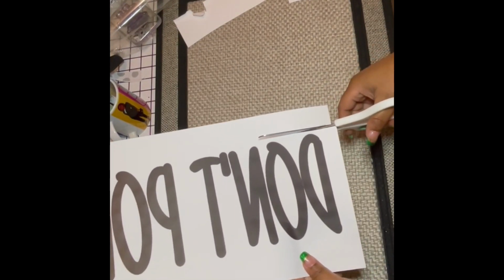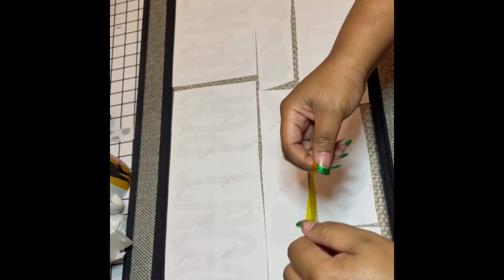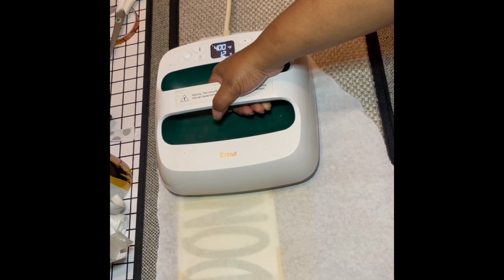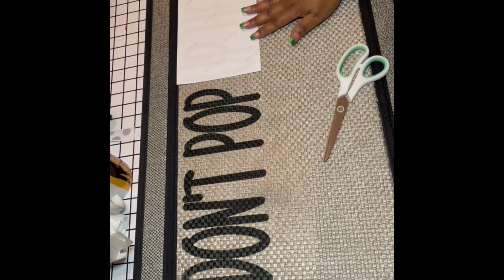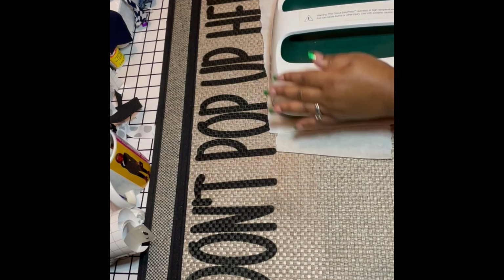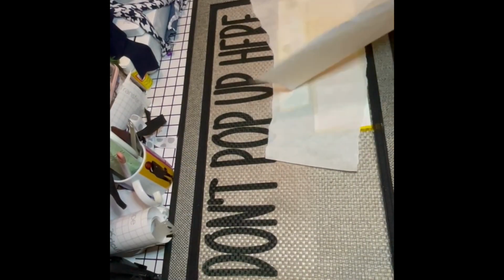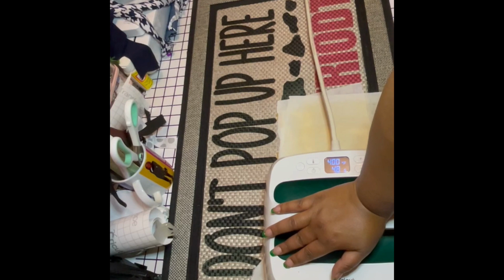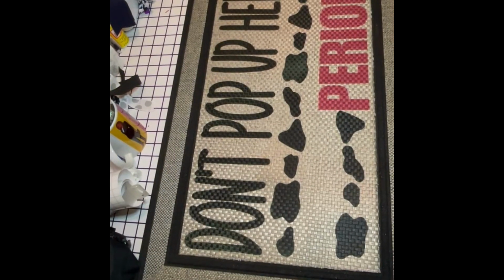HOW TO MAKE A SUBLIMATION DOORMAT TUTORIAL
Learn to create a doormat using a 100% polyester doormat.